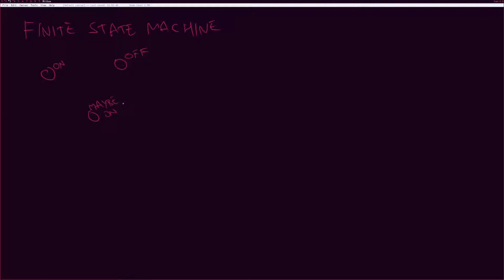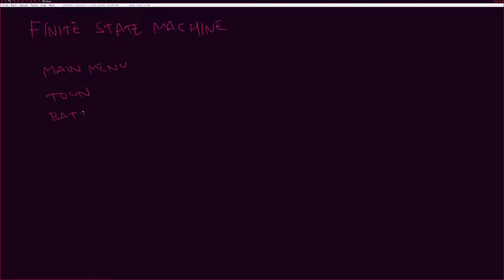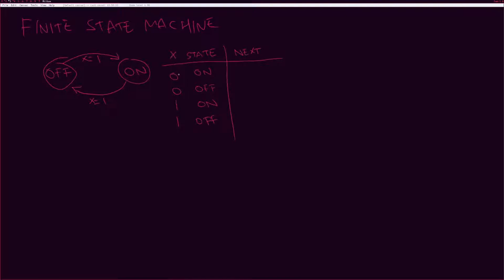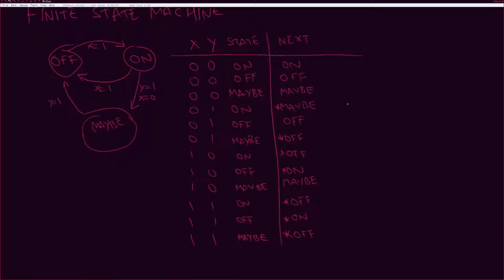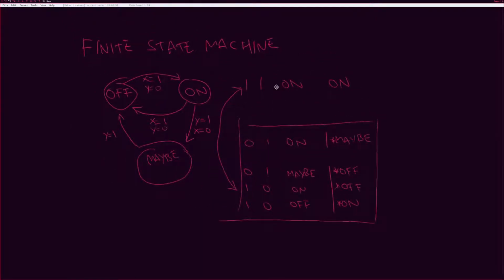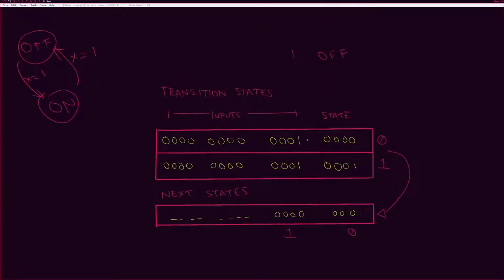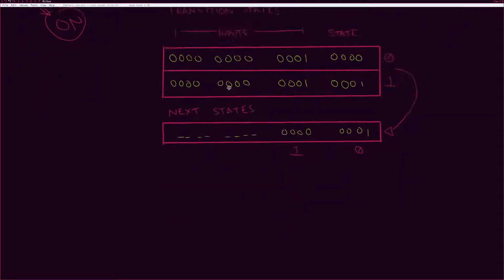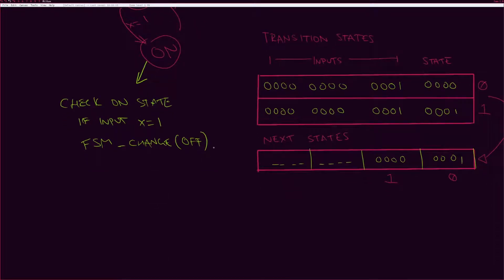Tactics Game Devlog Week 3 - Finite State Machines